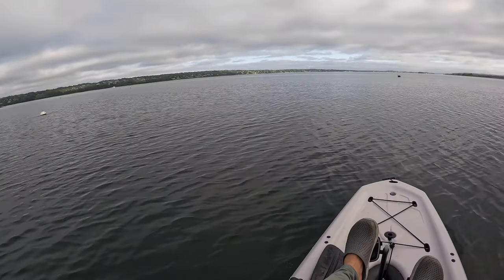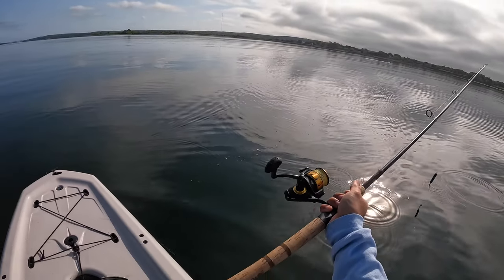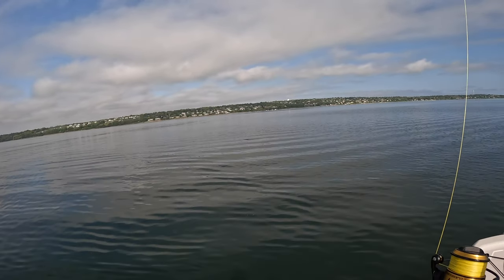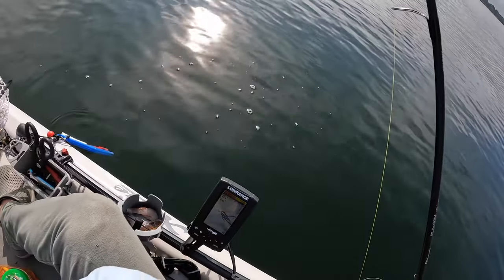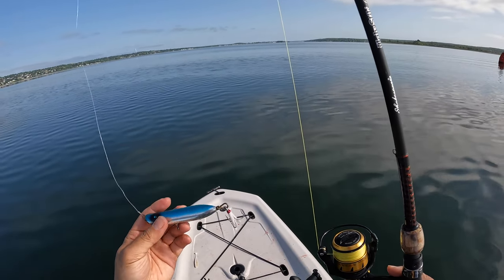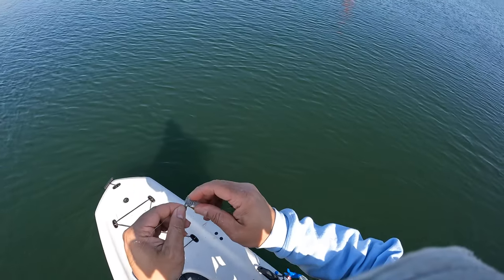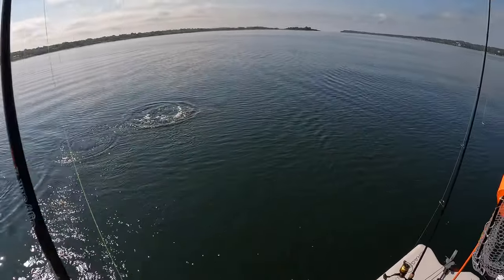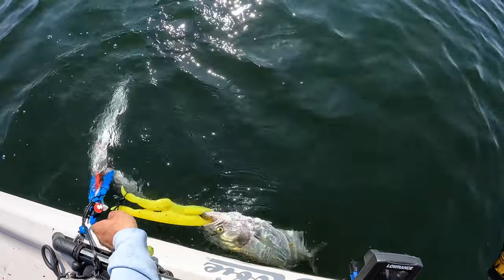Kayak Fishing on the Sakonnet River, RI. End of May 2023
End of May 2023, Fishing the Sakonnet River, On a beautiful, Calm water day.
Caught Striped bass and three different Weights class of the aggressive Blue fish. Using my Hobie Lynx Kayak.